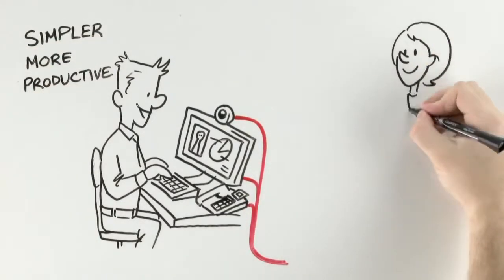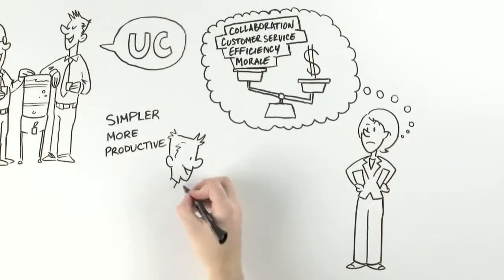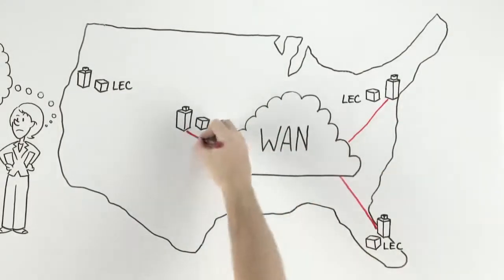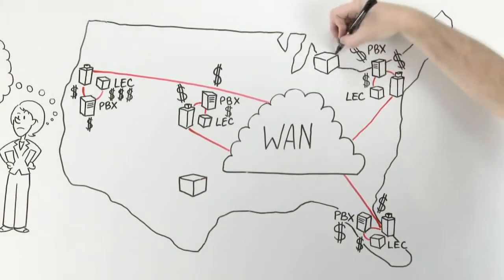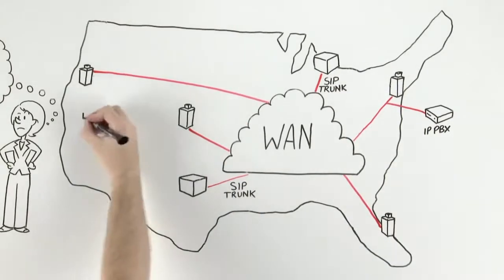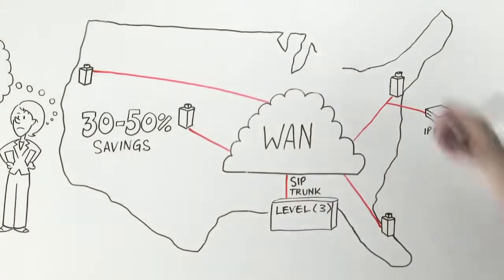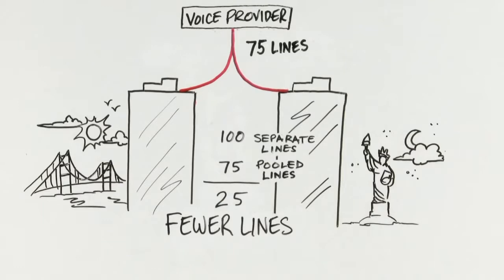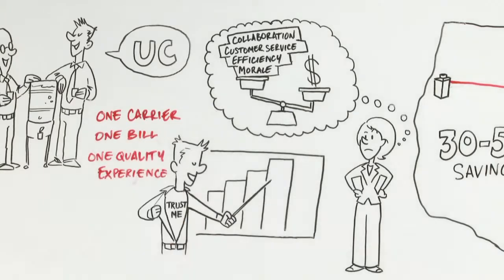What is UC ( Unified Communication ) and how it works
An explanation on what is UC ( Unified Communication ) and how it works